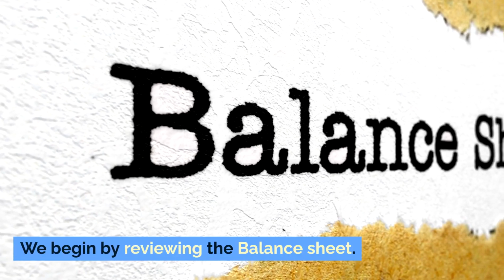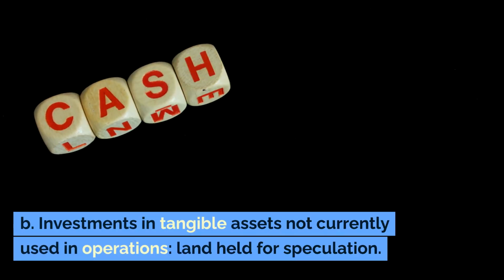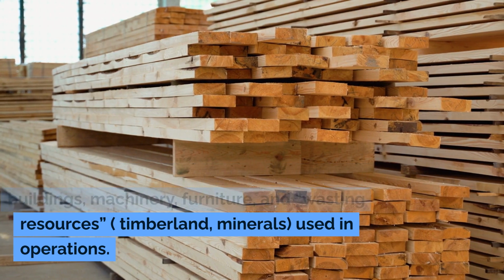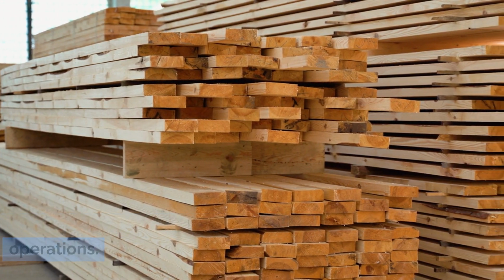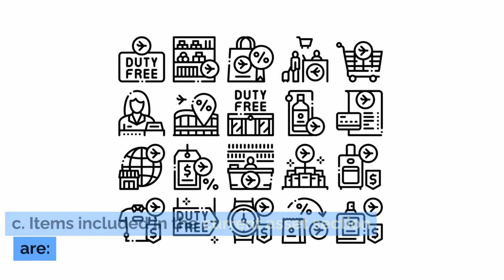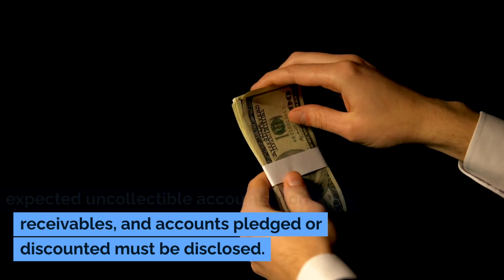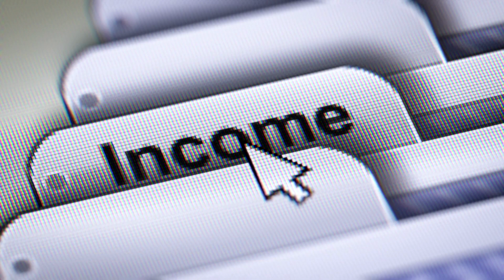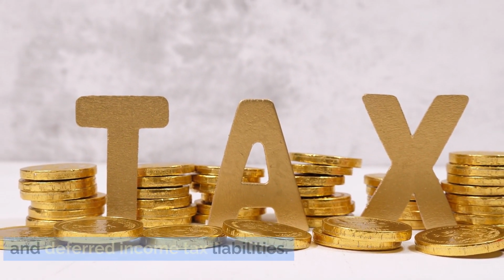Statement of financial position and cash flow